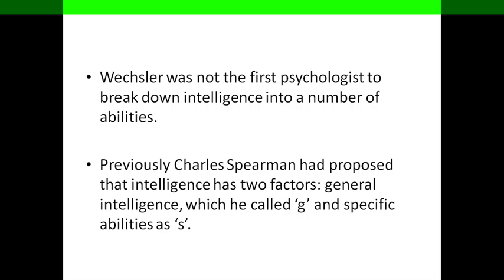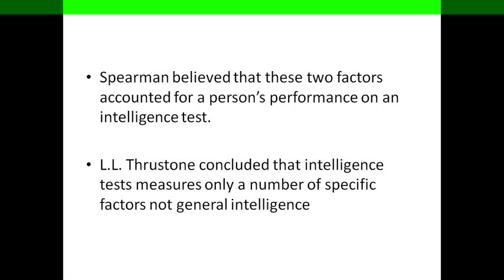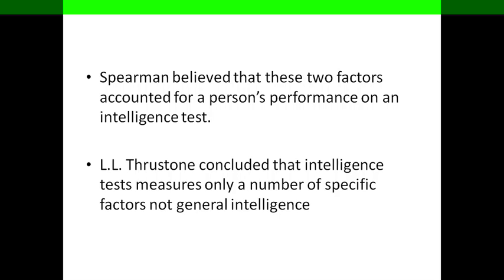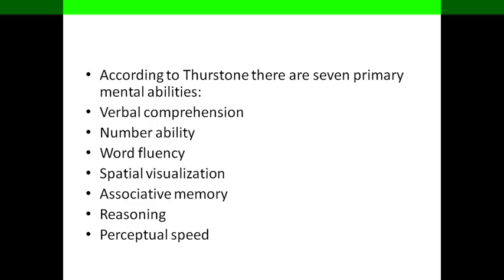Basic Psychological Processes Session 17 - Intelligence theory: Multiple intelligence